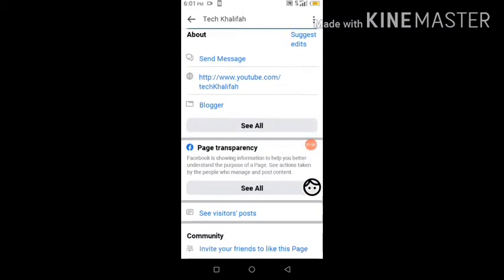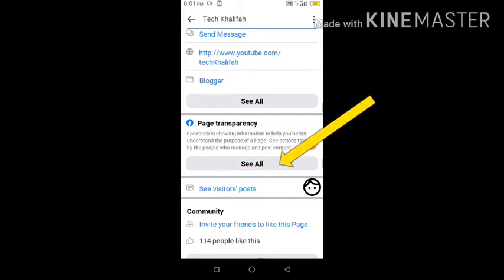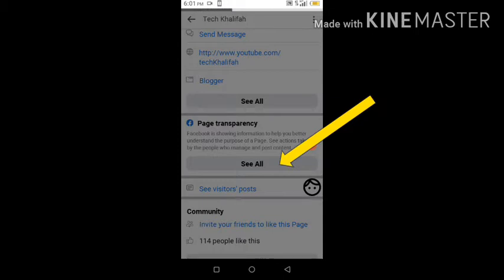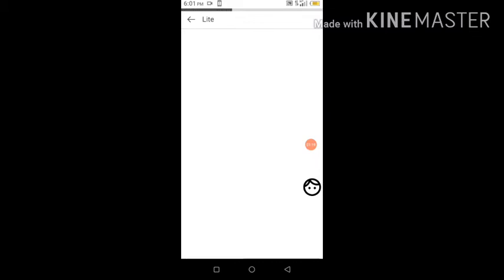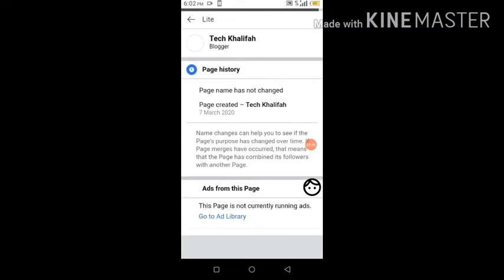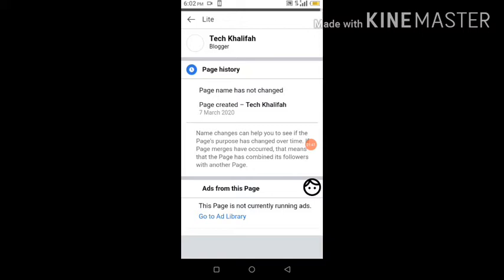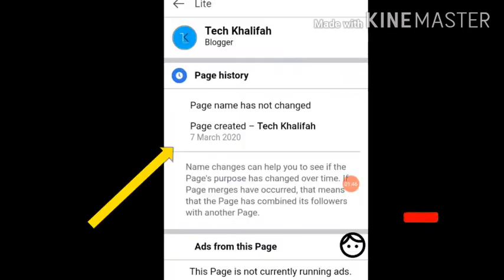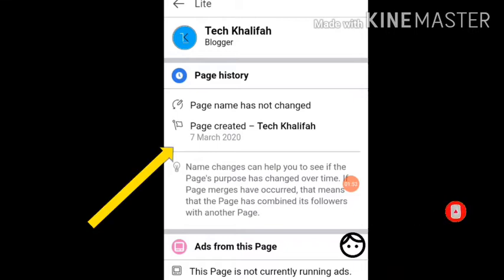How to Find Facebook page Creation Date | Facebook Page Joined Date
🌍Favorite Web Hosting Providers

🔥💵 Banking/Finance

Create Amazon Business account now and earn discounts on everything you buy (Buy/Sell)

Amazon Audible Plus (free to enjoy)

🚀 Gears For Contents Makers🚀

Mobile Device

OTG Cable

Vlog Camera

Phone Tripod

Ring light with Tripod

Apple Airpods Pro

Apple Earpods with Lightening

أللهم صل على محمد وعلى آل محمد كما صليت على إبراهيم وعلى آل إبراهيم إنك حميد مجيد. أللهم بارك على محمد وعلى آل محمد كما باركت على إبراهيم وعلى آل إبراهيم إنك حميد مجيد.

Tags [Ignore this]: